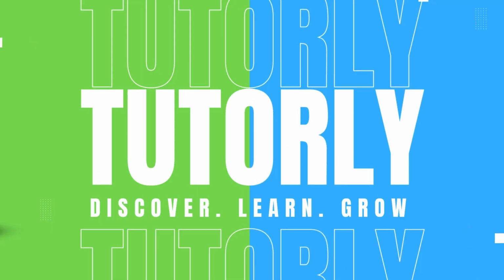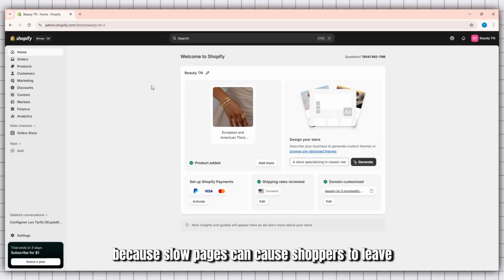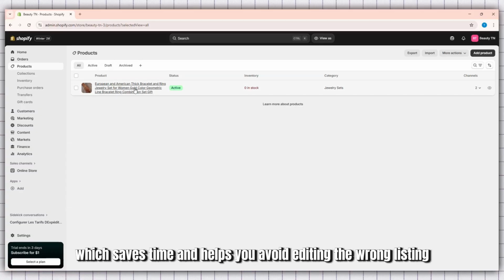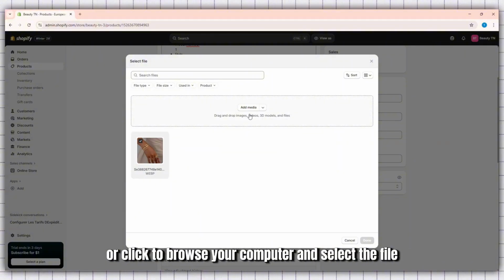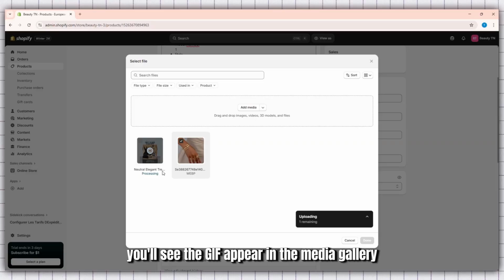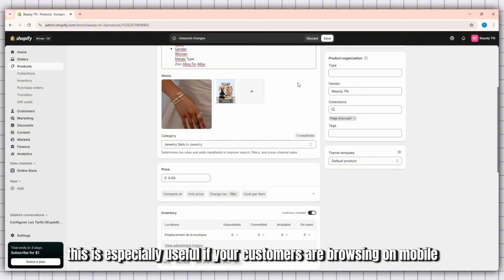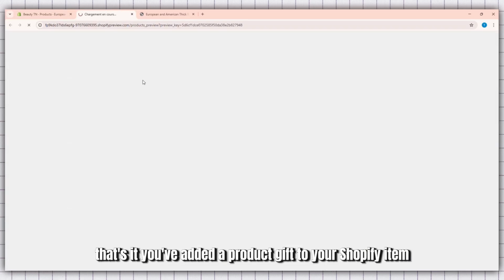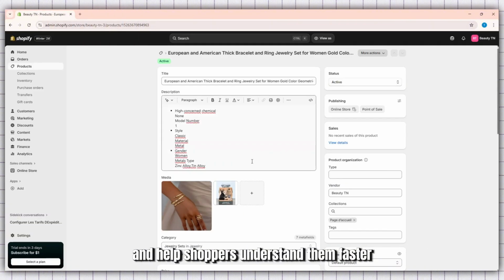How to Add Product GIFs on Shopify (2026 Guide)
Learn how to enhance your Shopify store with captivating product GIFs that can boost sales and customer engagement. Adding amazing product GIFs can make your products stand out, showcasing features and benefits in a dynamic and engaging way. This video will guide you through the process of creating and adding eye-catching GIFs to your Shopify store, making it more visually appealing and interactive for your customers. Discover the secrets to creating stunning product GIFs that will take your online store to the next level and increase conversions. With this simple and effective technique, you can stay ahead of the competition and provide a unique shopping experience for your customers.